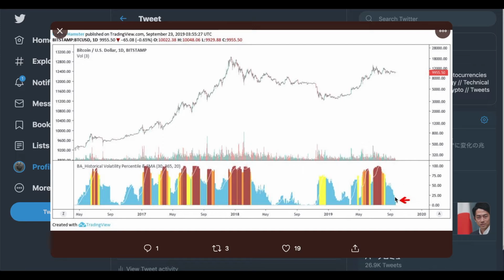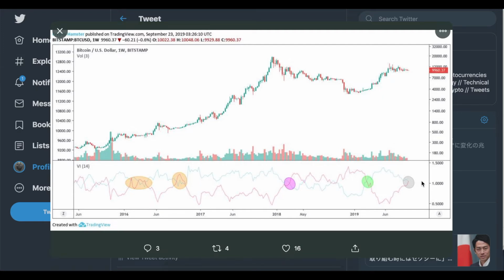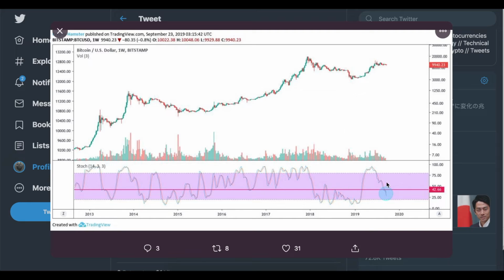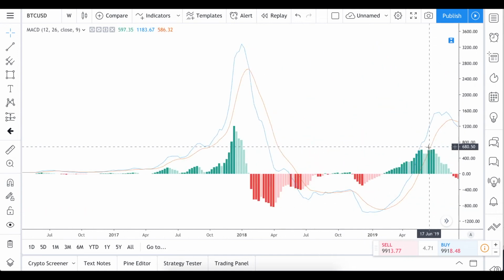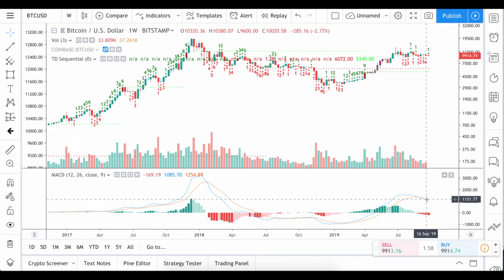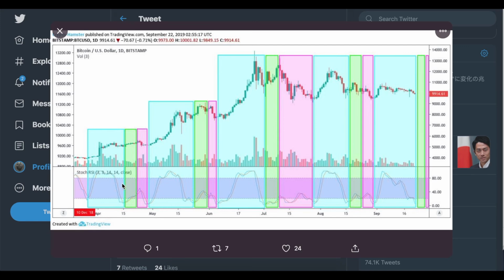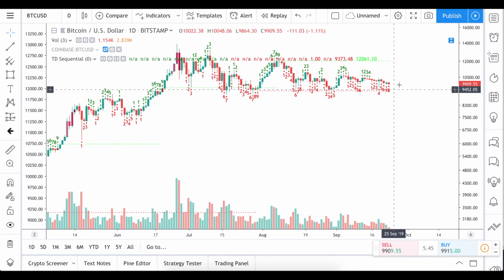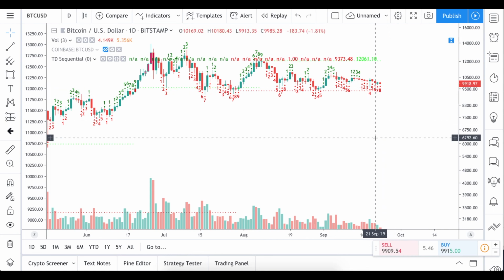Bitcoin full price review, part 1.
Technical analysis of the current situation with the bitcoin price action. The first episode.